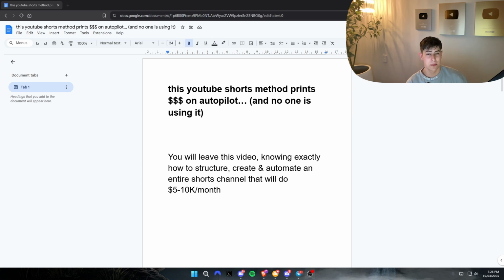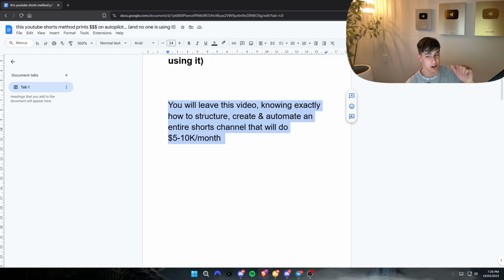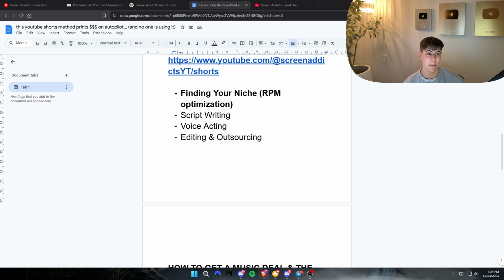this youtube shorts method prints $$$ on autopilot… (and no one is using it)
want to get access to my tools & scale an ultra long form channel with me 👇

Results and earnings mentioned in our content are not typical and should not be considered guarantees or promises of future performance. According to publicly available data, only a very small percentage of individuals ever reach high-income milestones. We do not and cannot make any assurances about your own ability to achieve results or earn money with our ideas, information, programs, or strategies. Your success depends on your own effort, experience, and personal circumstances. Past results do not guarantee future outcomes.